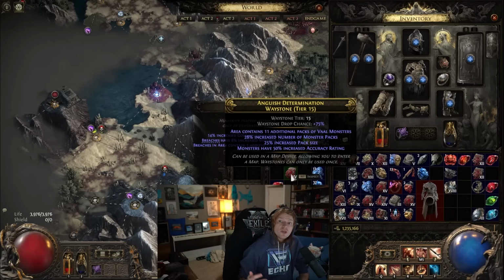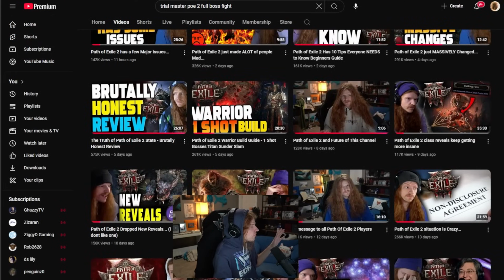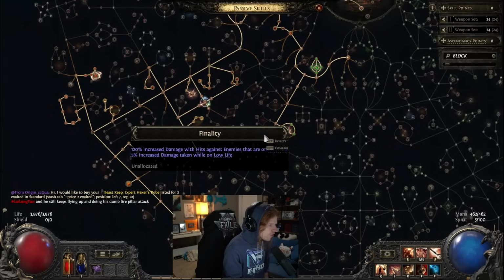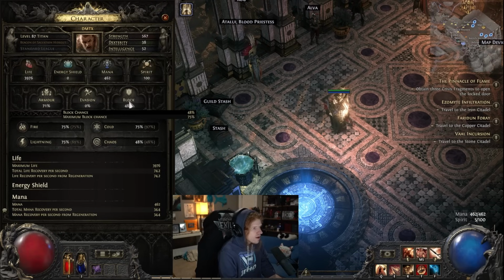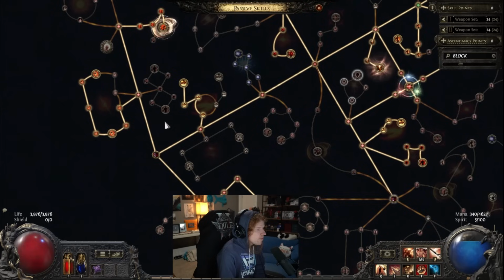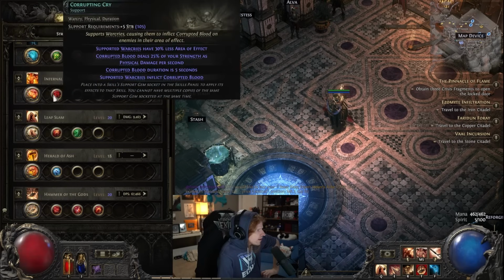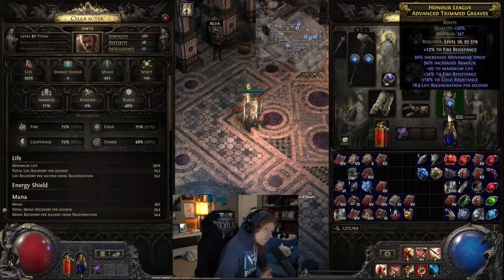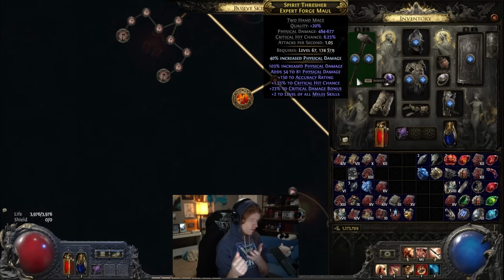Path of Exile 2 End Game Warrior Build Guide (UPDATED) - Sunder Stampede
timestamps:
gameplay: 0:00
basic explanation: 2:10
Primary Skills: 3:58
Passive Skills: 4:53
Other Skills: 9:55
Gear: 14:00